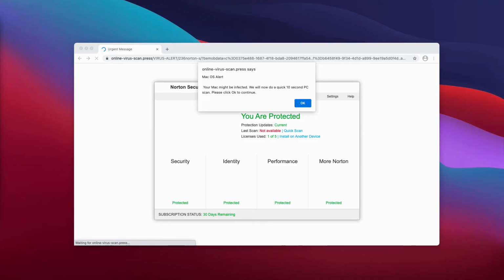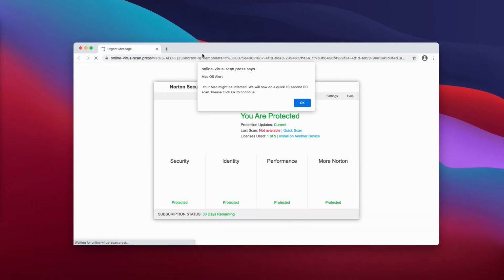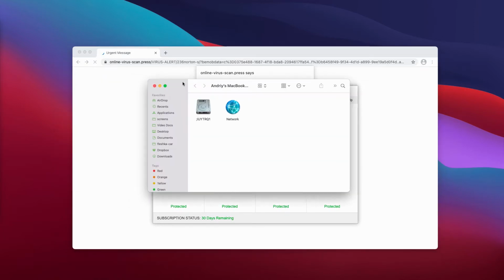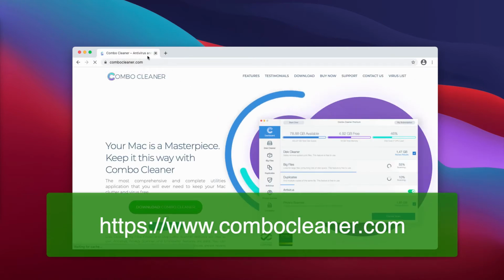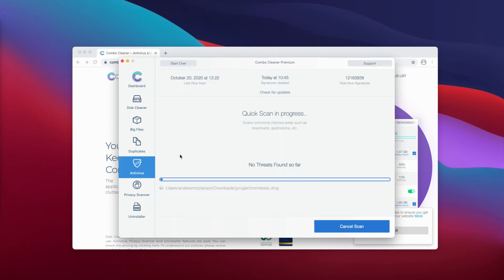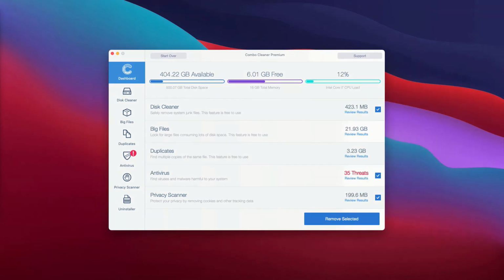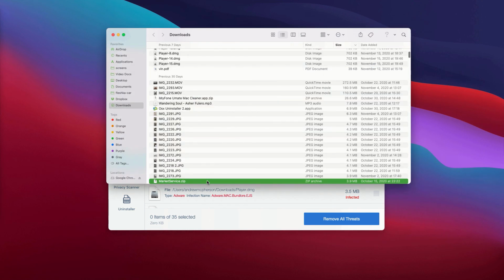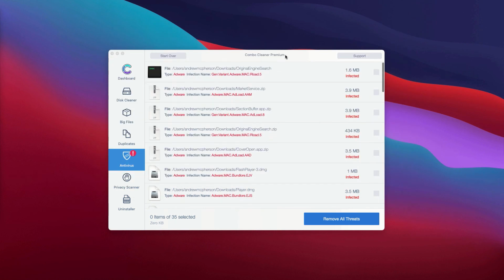Online-virus-scan.press fake Mac OS Alert scam removal.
Online-virus-scan.press is a fake Mac OS Alert. Remove it with Combo Cleaner Antivirus or follow the manual suggestions in the video tutorial.